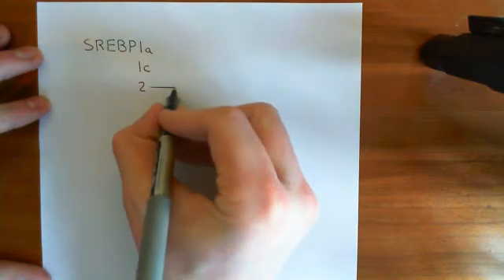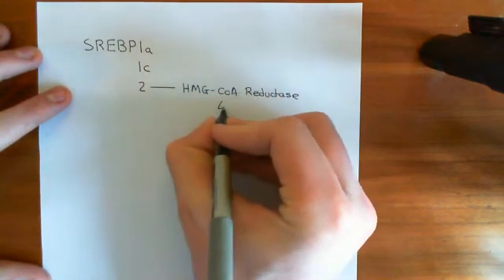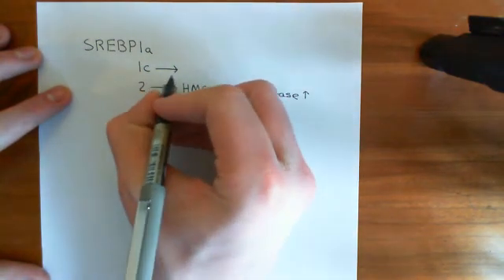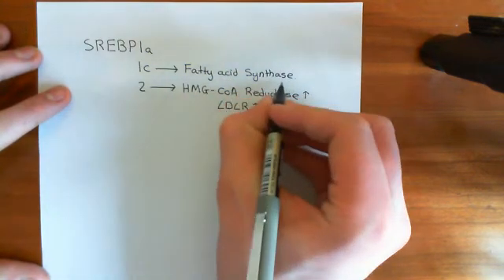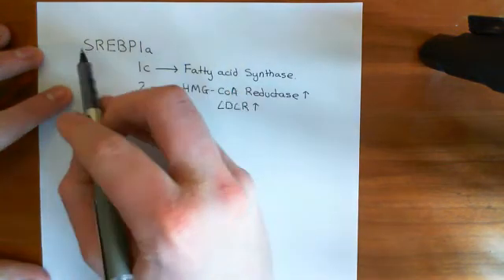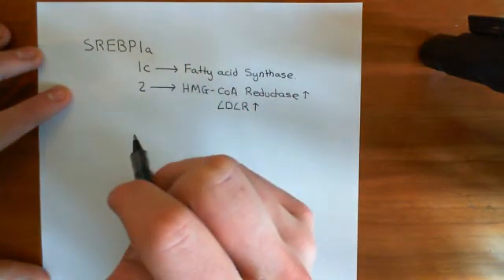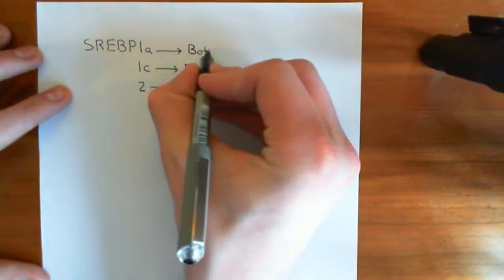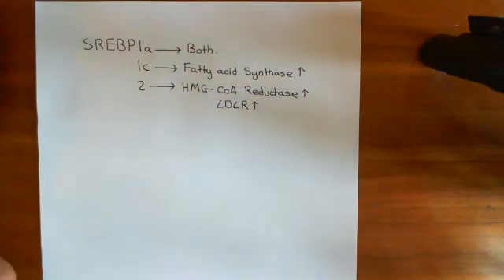The SREBP Pathway Part 6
In this video we discuss the SREBP pathway which is a mechanism for the regulation of cholesterol synthesis and absorption within cells by the level of cholesterol in the cytoplasm.